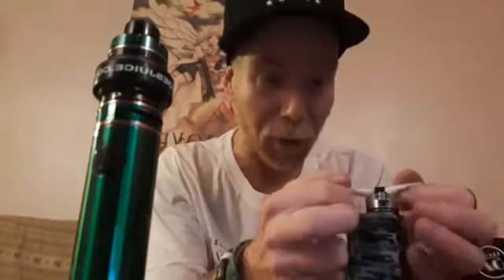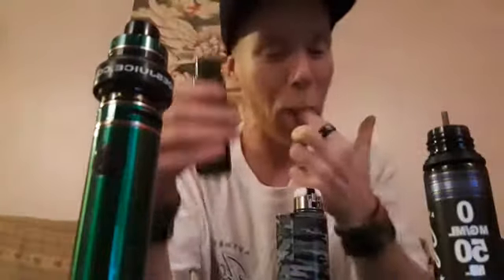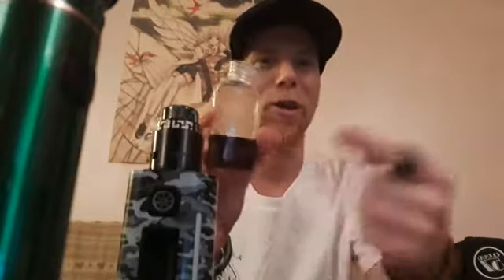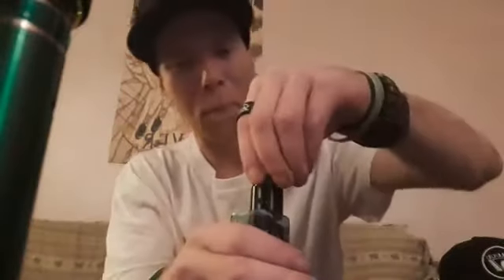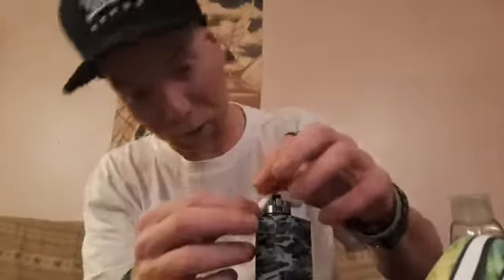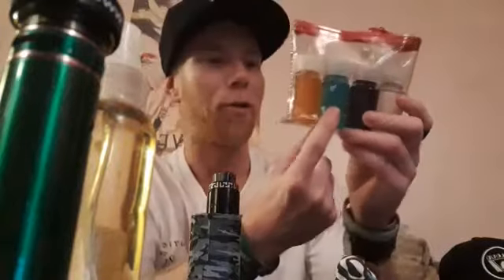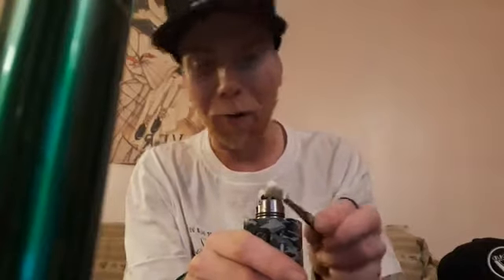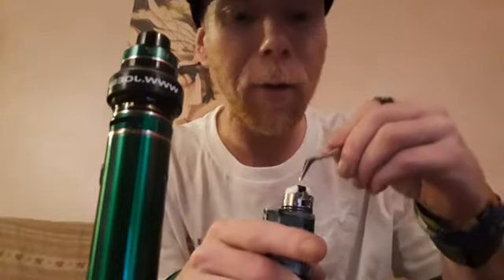Joe's Juice Bubble slush e juice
This is my first review doing e liquids in this review im trying Joe's Juice Bubble Slush flavour e juice ... many thanks to joe's juice for making quality juices that kept me from going back in the horrid cigarettes that was killing me off 😗💨💨💨 vape on